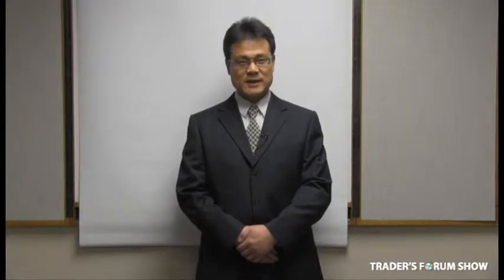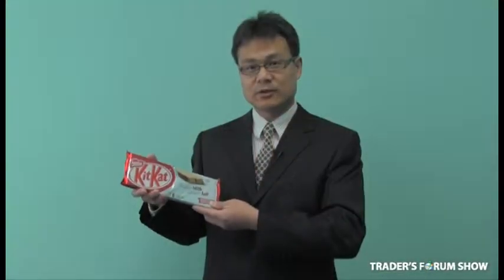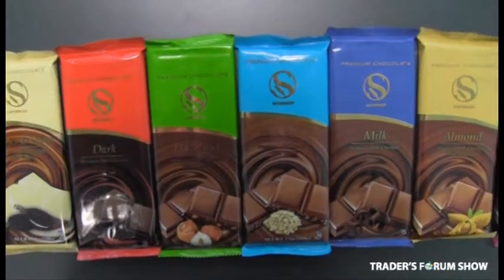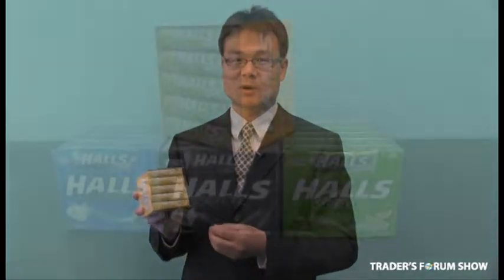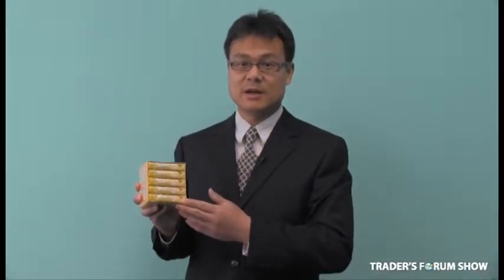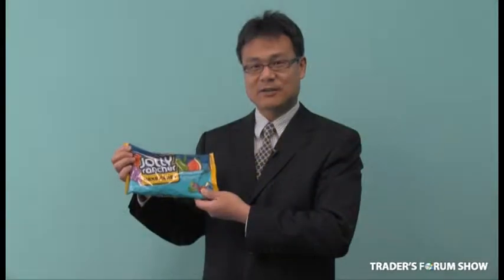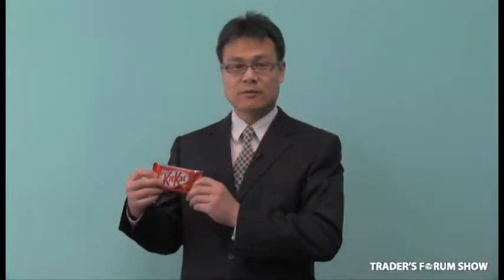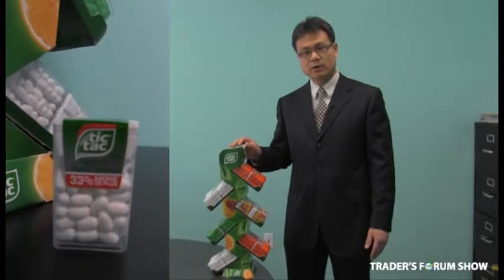Tradows Inc at the 2014 Trader's Forum Show